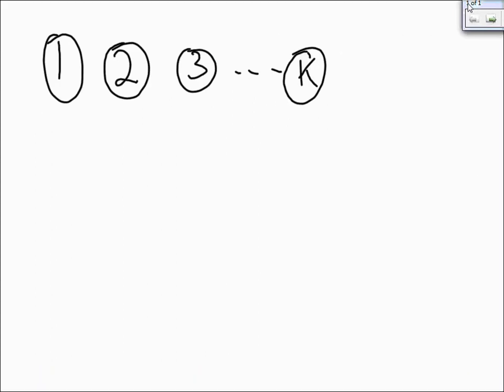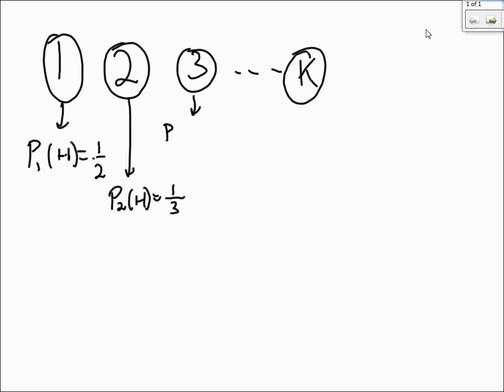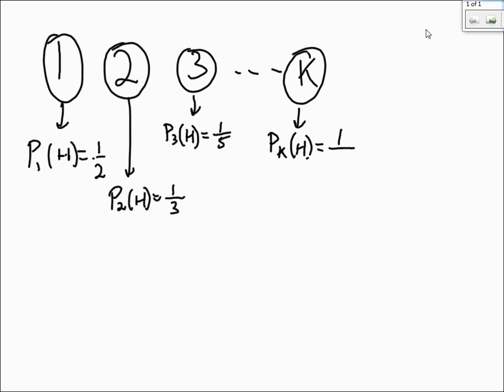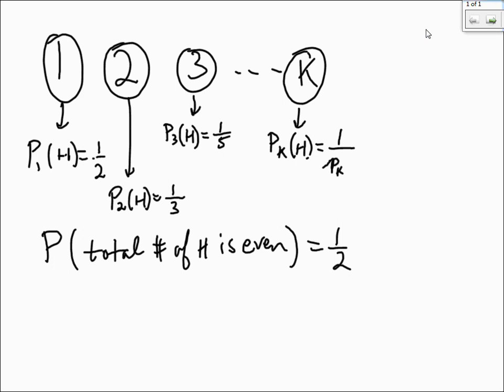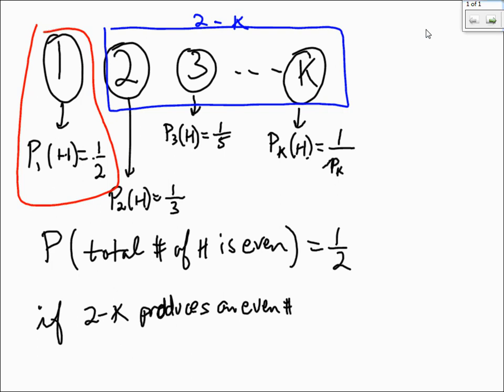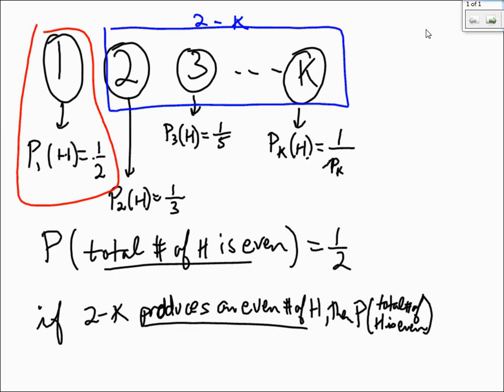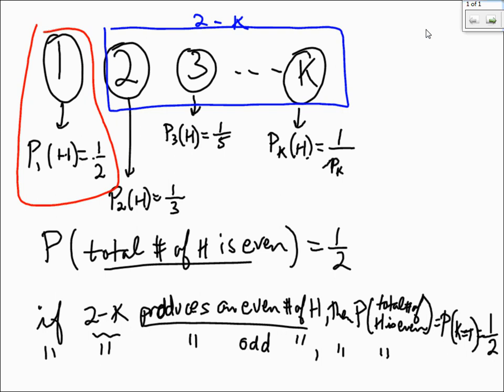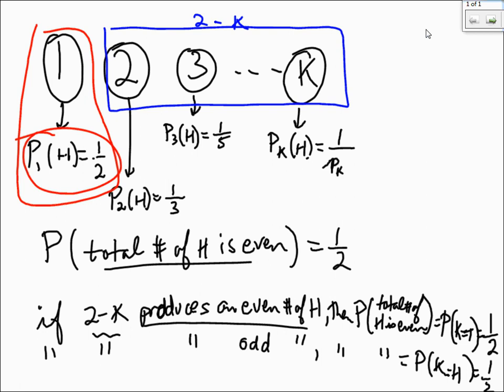Heads or Tails?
What is the probability that you will get an even number of heads?